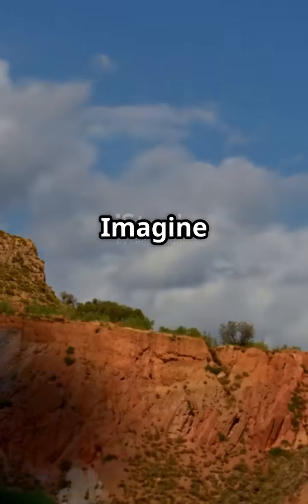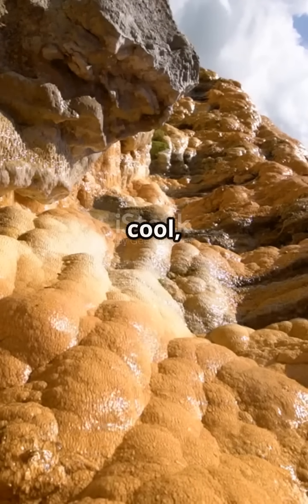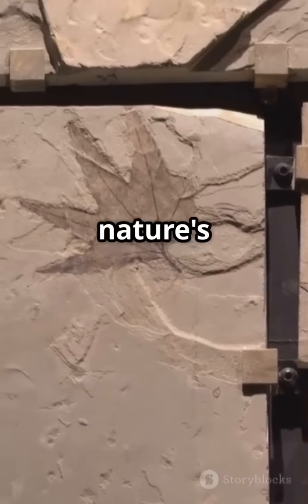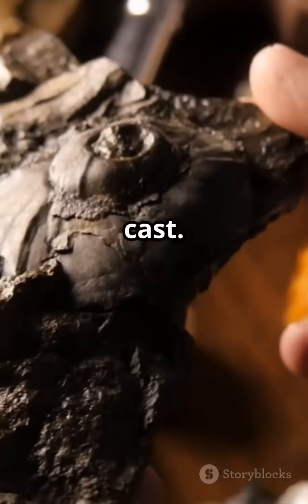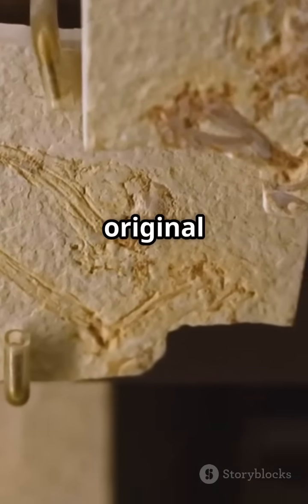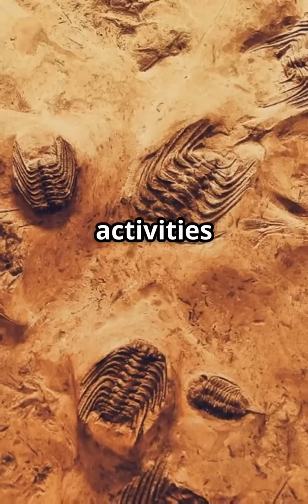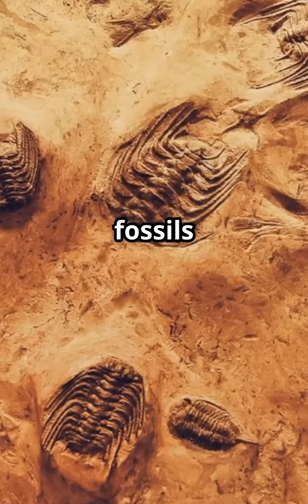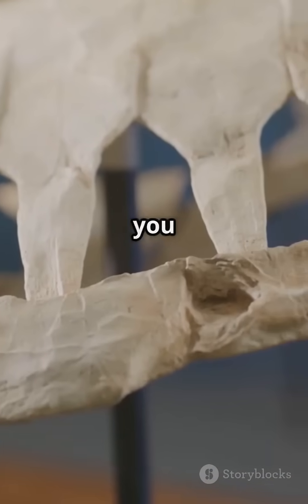🤯 Fossils, Nature's Time Capsules! 🦕